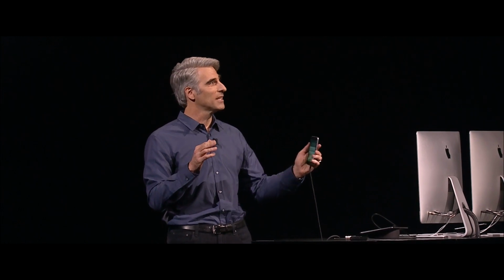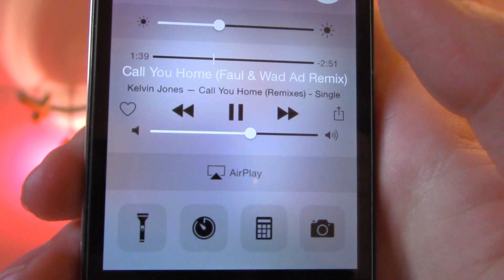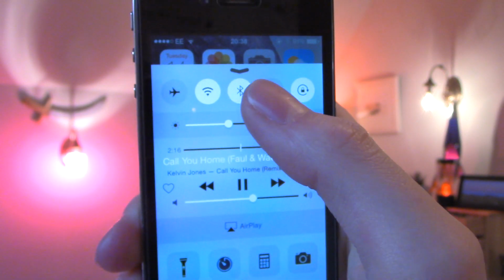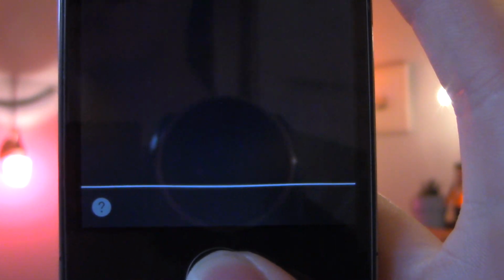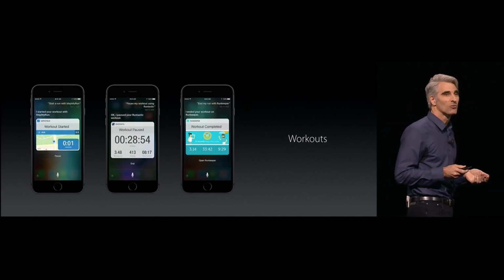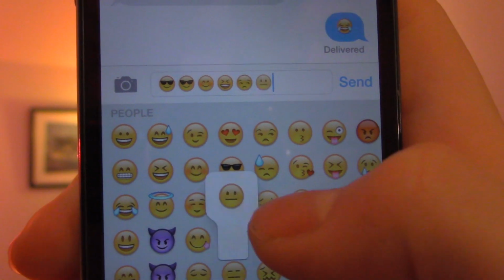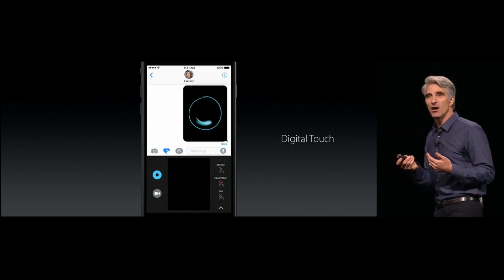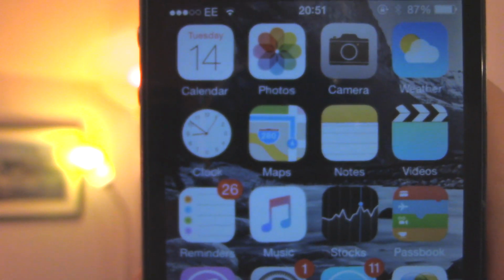iOS10 FEATURES ALL YOU NEED TO KNOW! | Apple WWDC16 | iOS10 review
iOS10 RELEASE ALL YOU NEED TO KNOW
Apple WWDC16 event

iOS 10 has been released as a beta to developers in Apples recent WWDC16. We give you the top 3-4 features that have been released in iOS 10 WWDC16 by apple that is available on all the new iPhones and iPads.

Editing
MacBook Pro